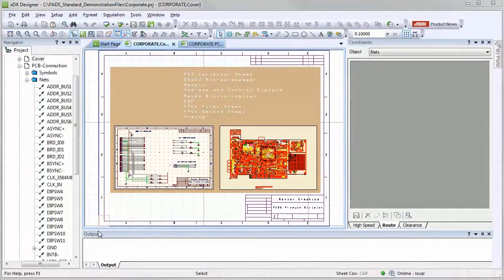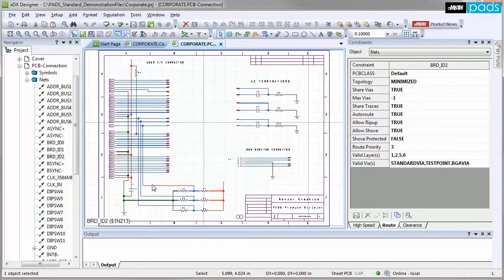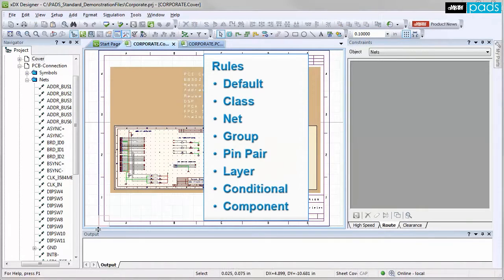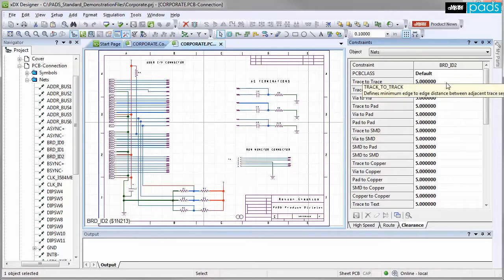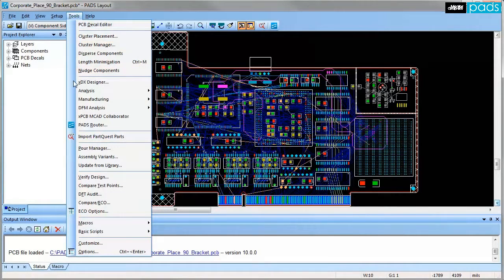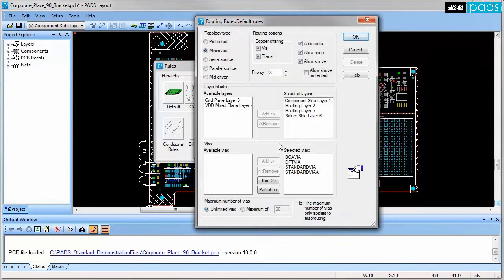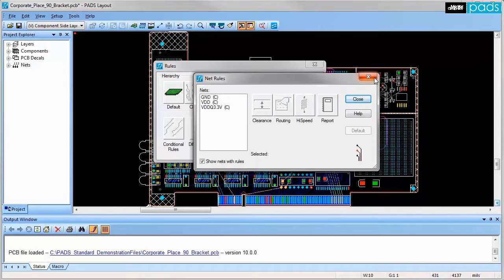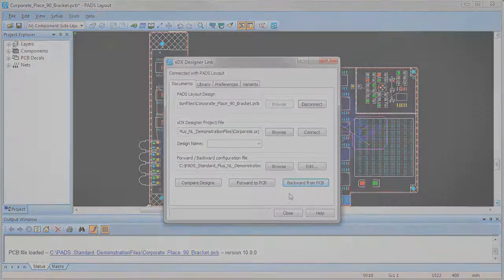Easy-to-Use Constraint Management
Increase your efficiency and productivity. Create and capture design constraints with stress-free constraint management in PADS Standard.